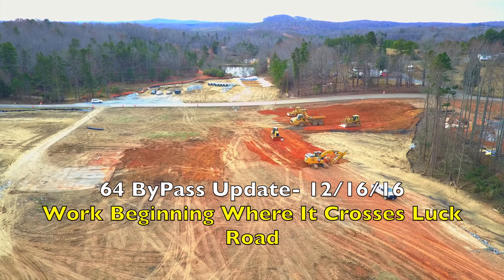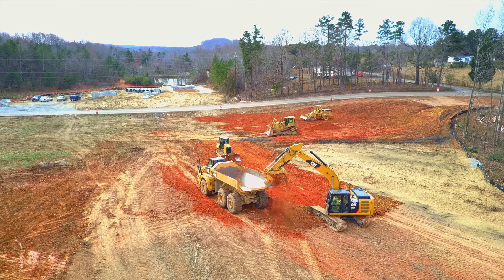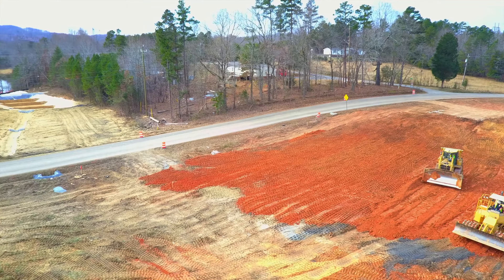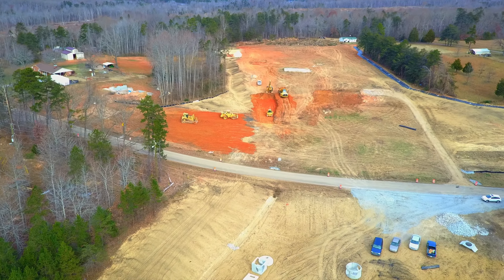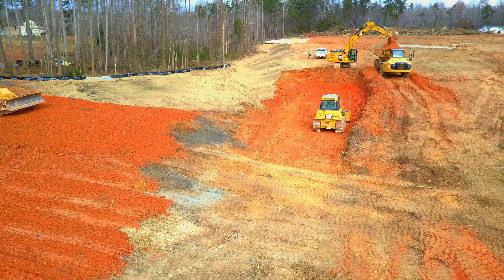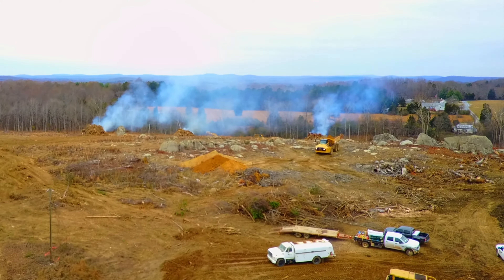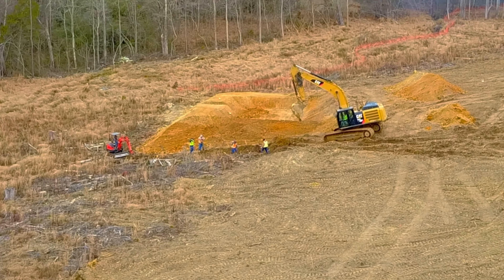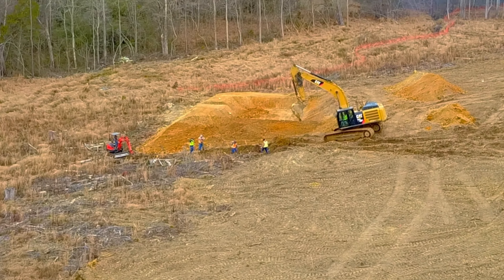DJI Mavic Pro -64 ByPass Update 12/16/16